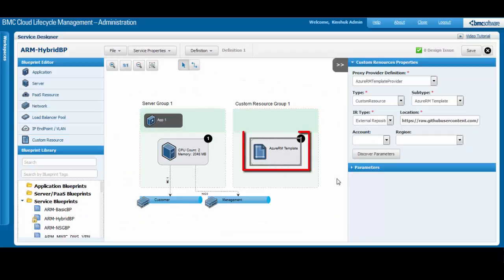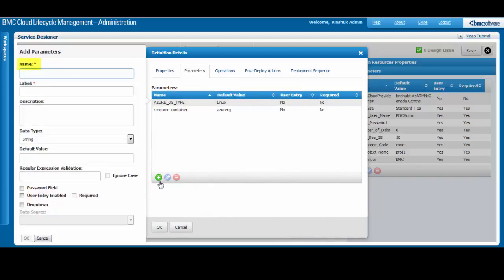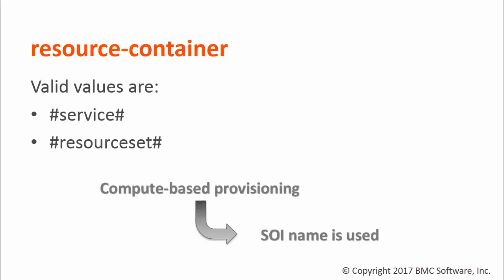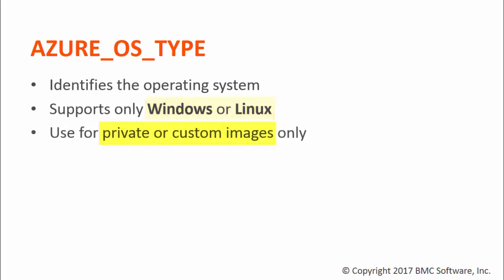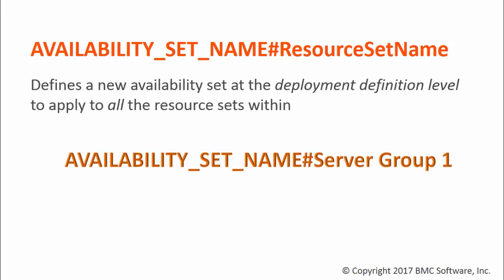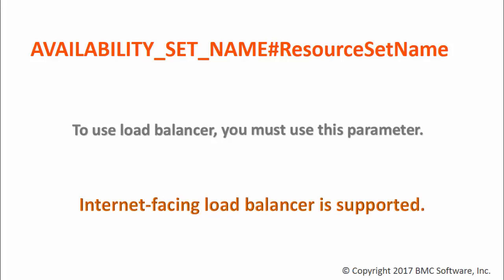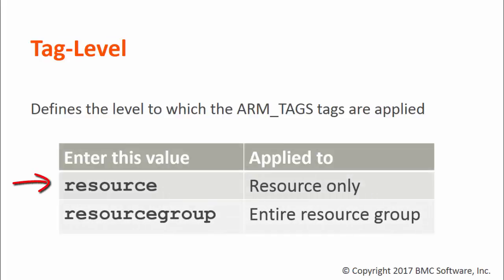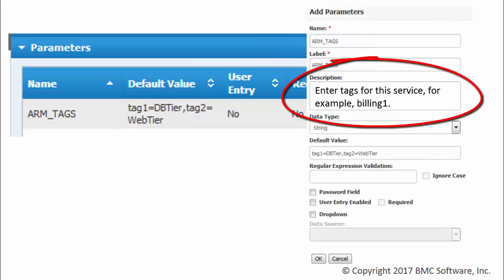BMC Cloud Lifecycle Management 4.6.05: Parameters for Azure Resource Manager Blueprints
This video describes the Azure Resource Manager parameters you can include in BMC Cloud Lifecycle Management blueprints.